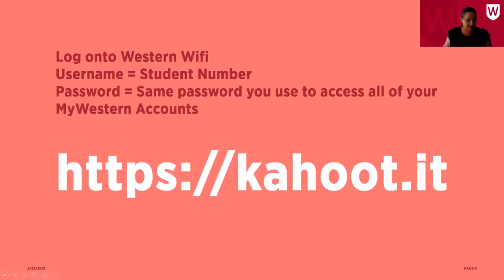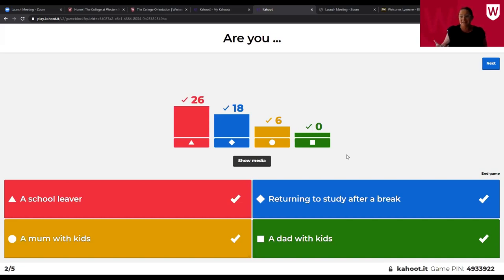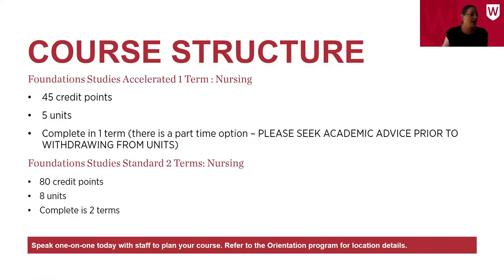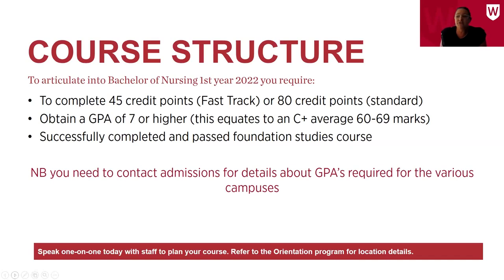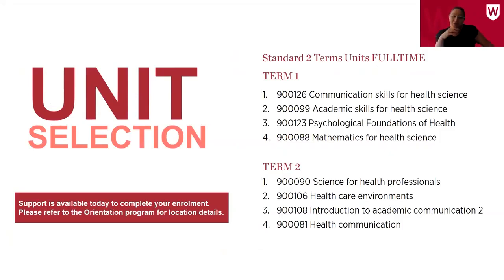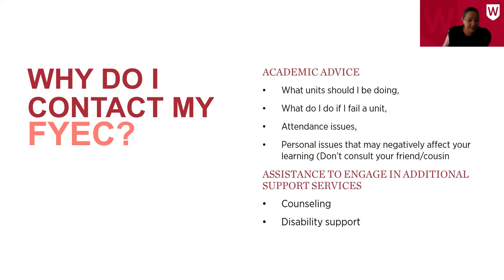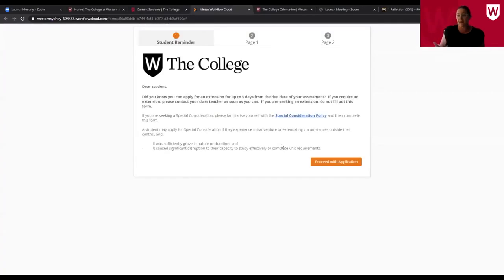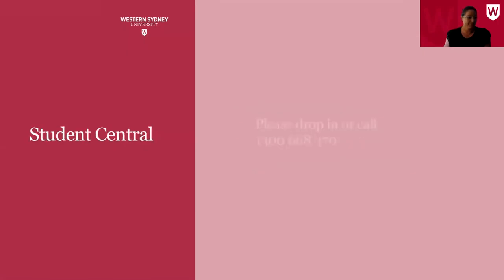Autumn Orientation 2021 - Foundation Studies - Health Science/Nursing (College)